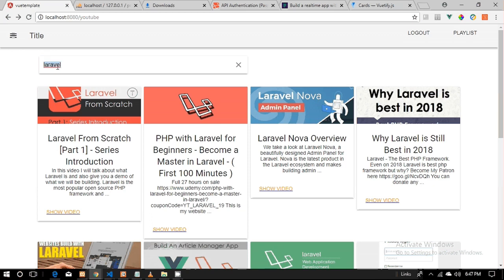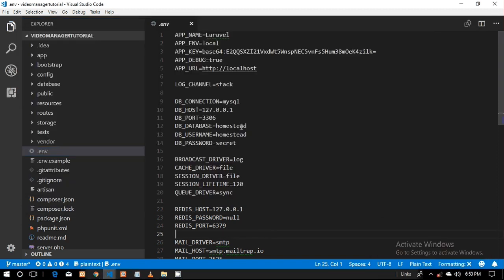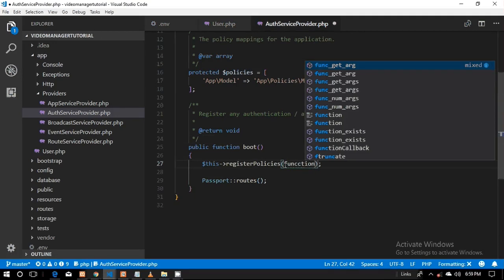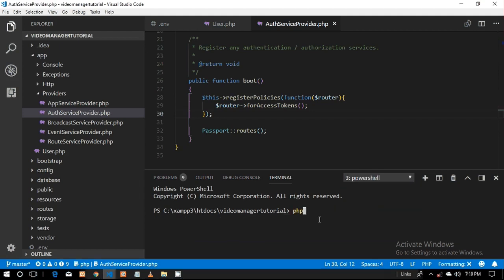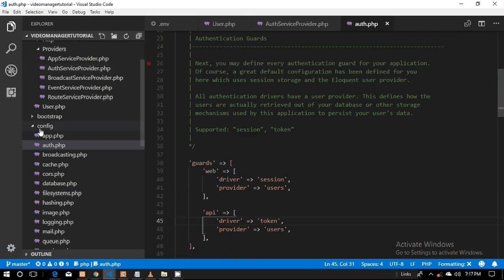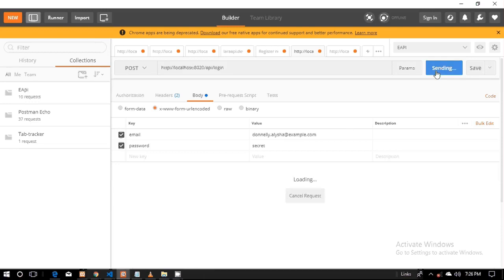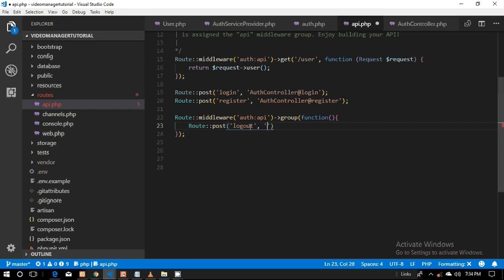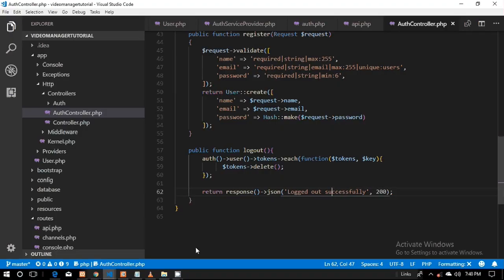Laravel vuejs video manager application. Part 1 Handling back end authentication with passport